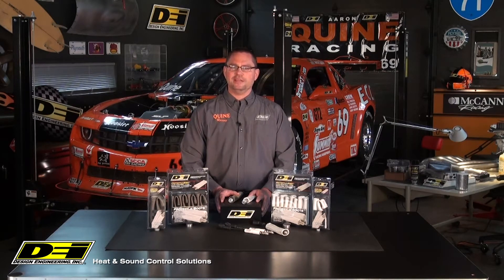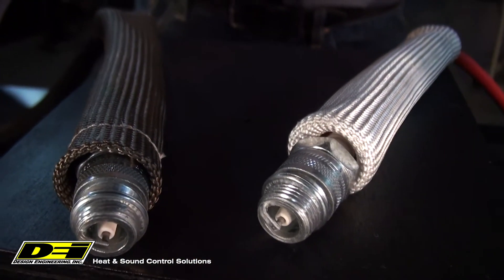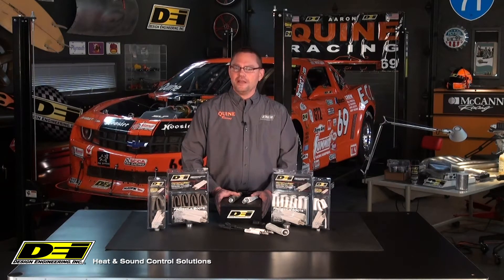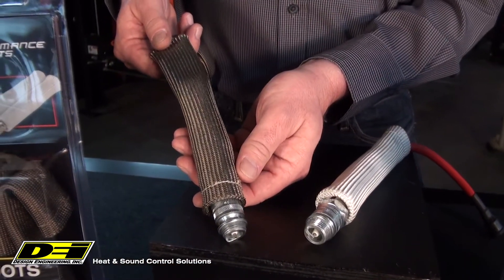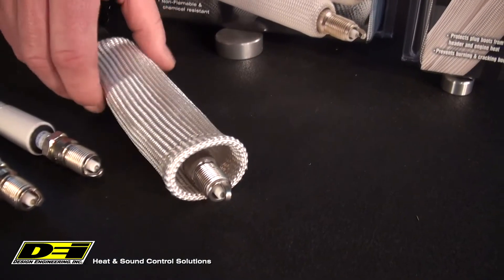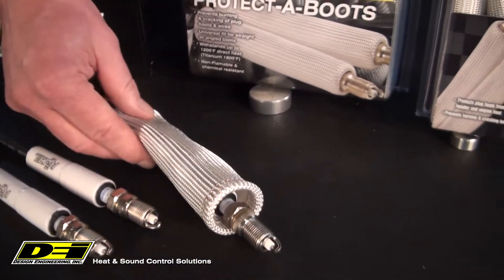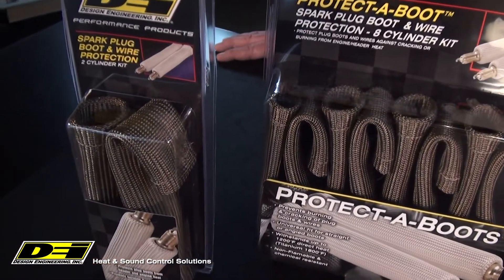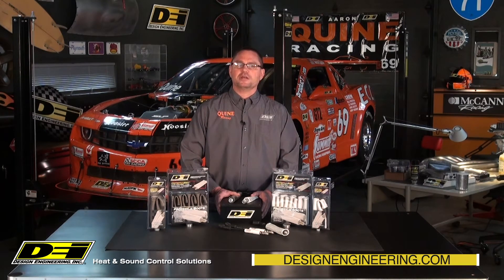Protect-A-Boot XL and Protect-A-Sleeve from Design Engineering, Inc.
Protect-A-Boot XL solve the problem of burning and cracking plug boots and wires from header and engine heat.

Protect-A-Boot XL are made from a high temperature resistant glass fiber material and treated with a proprietary coating and can withstand 1200F, Titanium Protect-A_Boot XL is made from crushed lava rock and can withstand 1800F.  Protect-A-Boot XL provide spark plug boot and wire protection from extreme under hood heat and helps prevent burn-through, hardening and cracking of boots.

For thicker boots, like MSD or Taylor’s, we recommend our Protect-A-Boot™ Sleeves; the 1.25’’ diameter will allow for a simple install.

• Non-flammable & protects against chemicals & resists water
• Universal - fits most straight or angled boots
• Double-wall construction for added durability